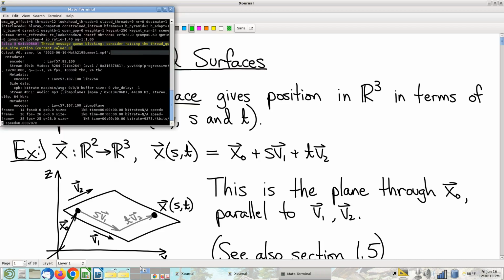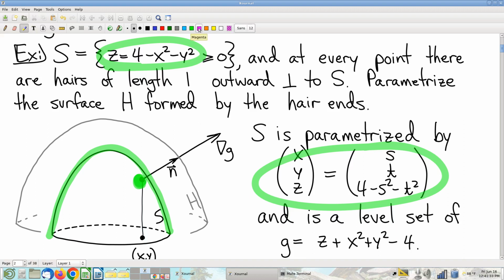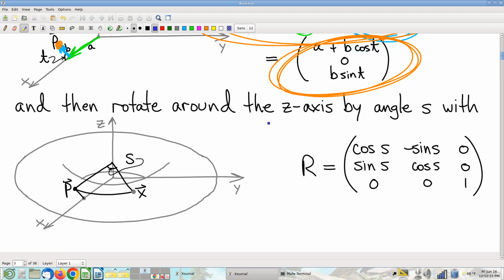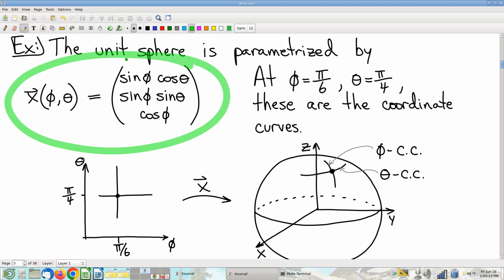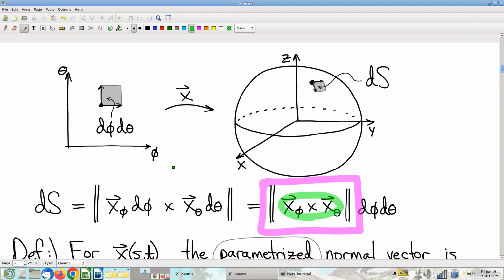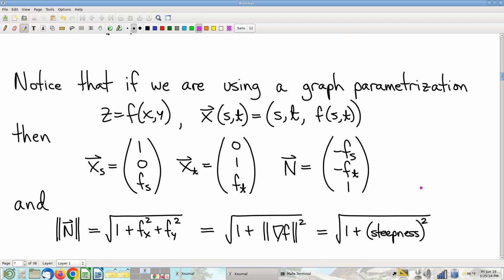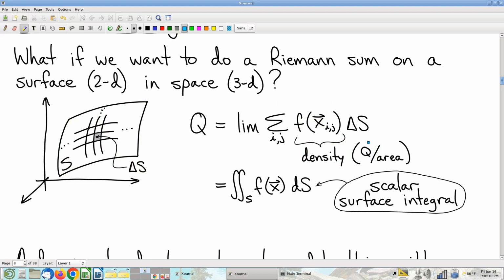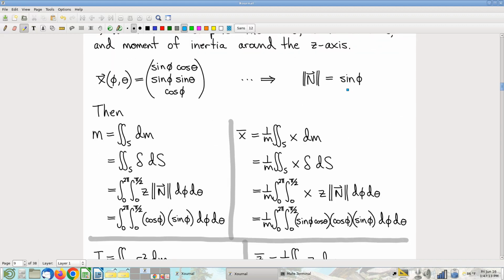2023 06 16 Math219Summer1